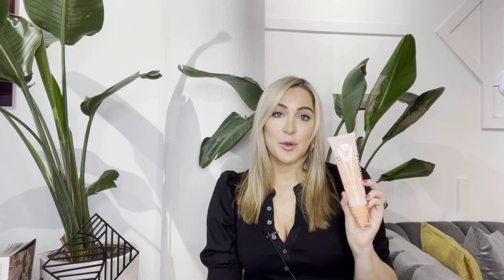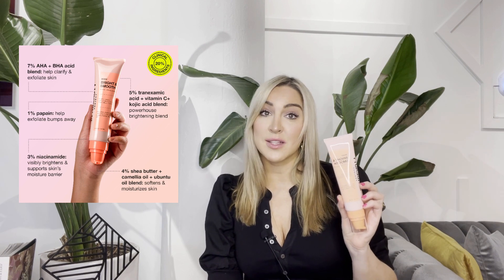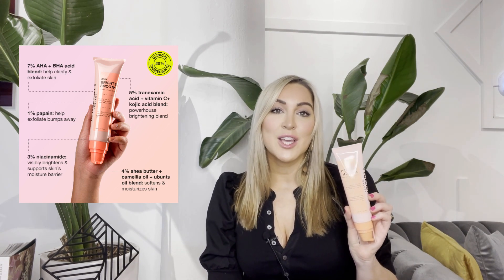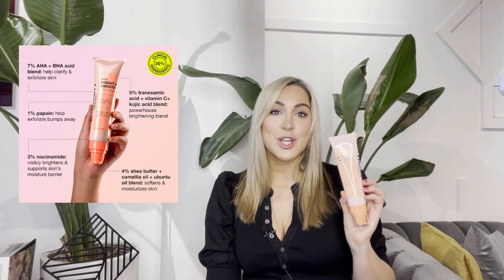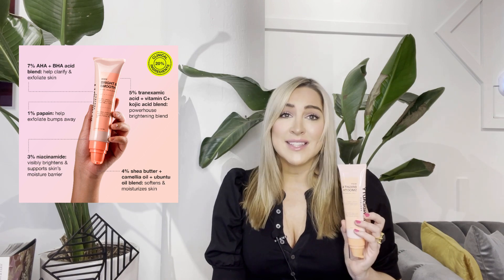New! Bright & Smooth Body Serum -Founder video